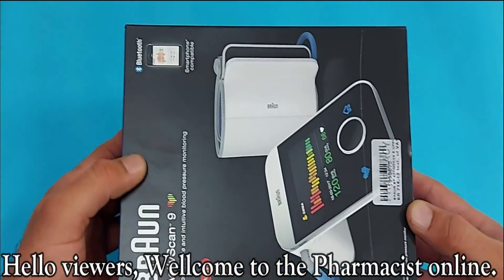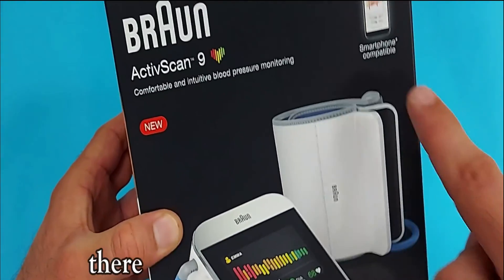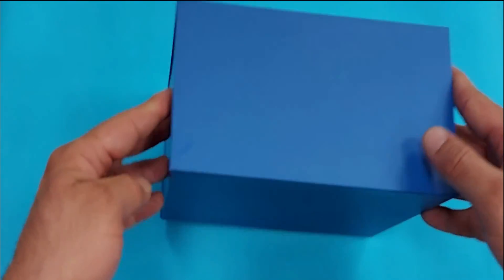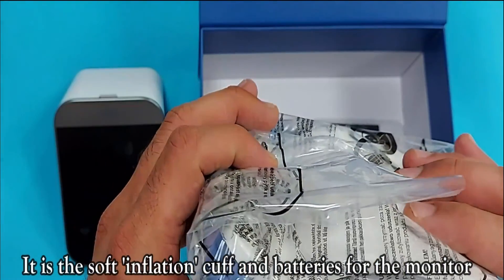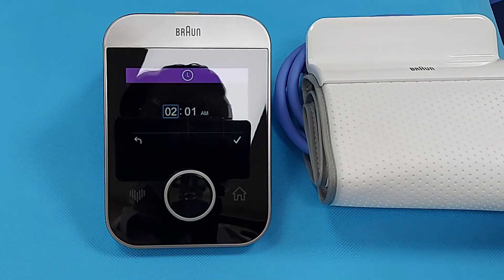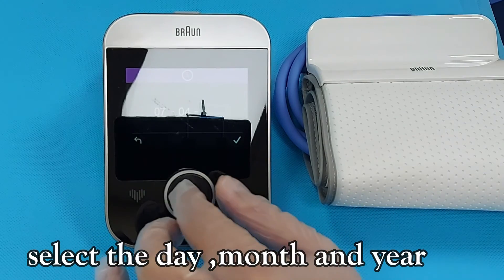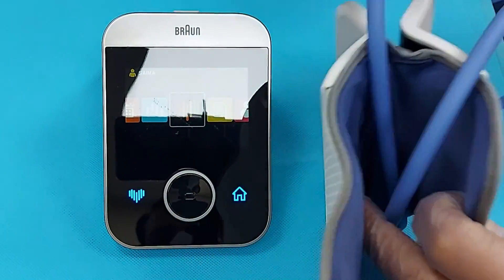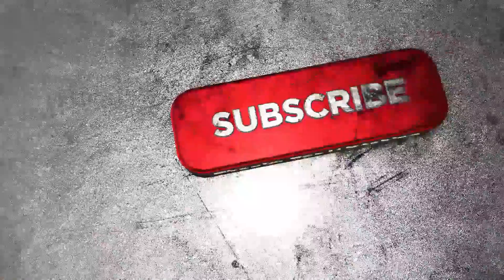Braun Activscan 9 digital blood pressure monitor. || Unboxing & settings video.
Braun Activscan 9 blood pressure monitor is an upper arm digital blood pressure monitor.
Braun ActivScan 9 is one of the best blood pressure monitors.
Activscan9 is an accurate blood pressure monitor.
Braun ActivScan 9 review is 10/10 as of my experience and customer feedback.
Braun Activscan9 gives blood pressure results in diastolic blood pressure, systolic blood pressure, and pulse rate.
Acivscan9 is a 2-user blood pressure machine and BlueTooth compatible.
BraunActivscan 9 can easily synchronize with the Braun Healthy heart App and all BP data can be transferred into the smartphone.
Braun activscan9 gives the correct readings of high blood pressure, normal blood pressure, and low blood pressure and gives irregular heartbeat results.